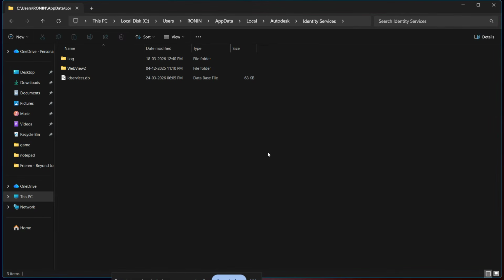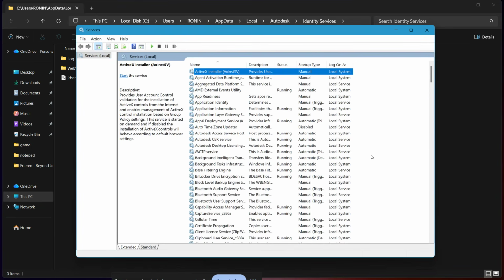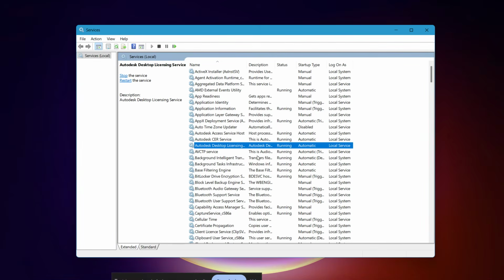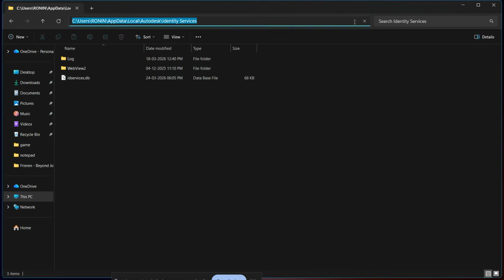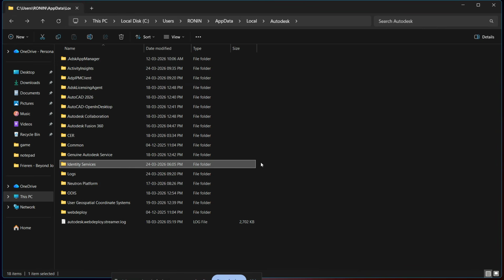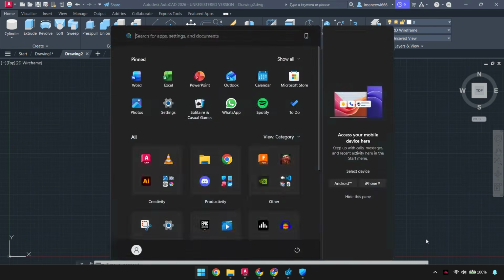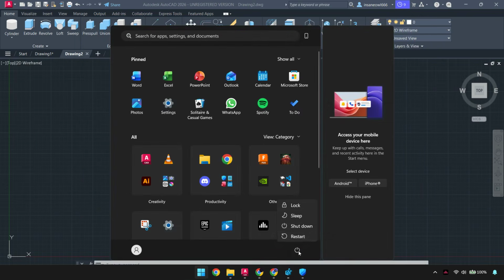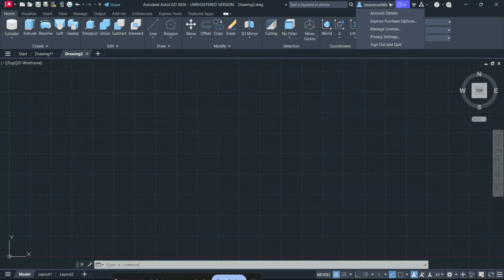Autocad Error 1 (2026 Easy Guide)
Learn how to fix AutoCAD Error 1 licensing failure with three quick steps: restart the Autodesk Desktop Licensing Service, clear the login cache, and install pending updates. This guide helps you get AutoCAD working again fast and safely.

Timestamps
0:00 Introduction and overview
0:23 Restart the Autodesk Desktop Licensing Service
1:04 Clear the login cache
1:42 Check for updates in Autodesk Access
2:17 Extra troubleshooting and outro